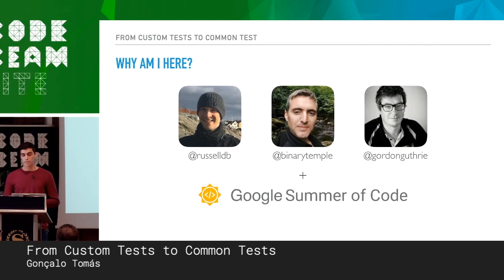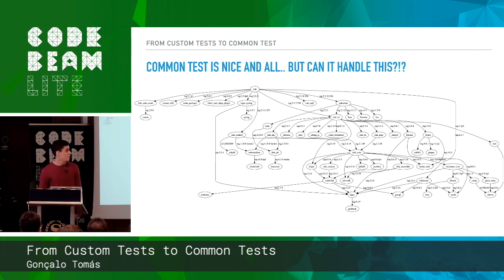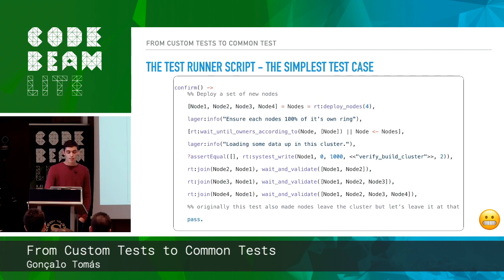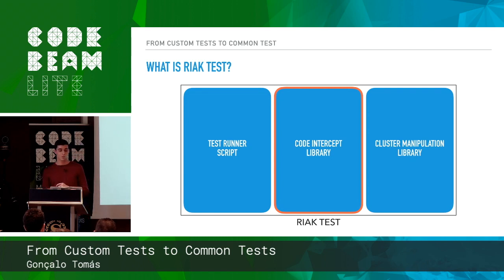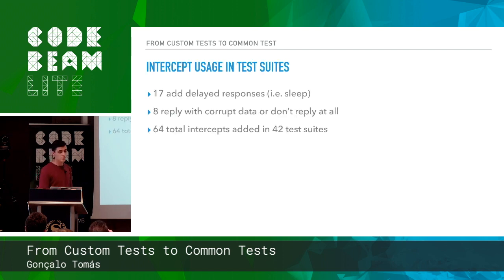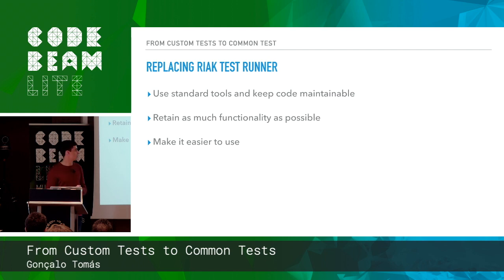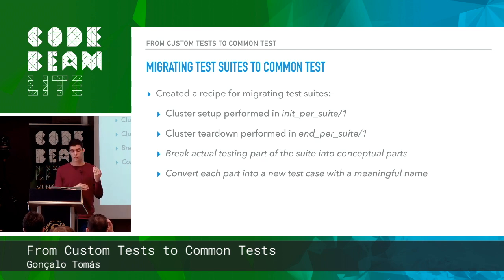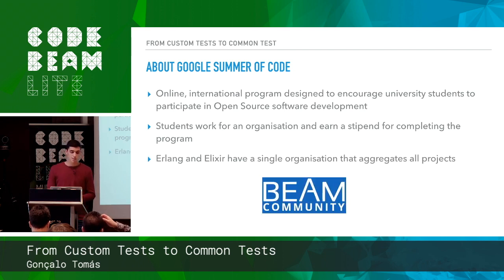Gonçalo Tomás - From custom tests to Common Test - Code BEAM Lite Munich 2018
TALK TITLE
From custom tests to Common Test
by Gonçalo  Tomás

The Riak database remains a paragon for the type of applications that can be developed using Erlang. Even after the demise of its parent company, Basho, many projects continue to use its core to build large scale and robust distributed systems. A group of previous Riak users and developers has risen to help move the database forward and has started to address several long-lived issues.

This talk reports on the progress of a Google Summer of Code project that tackled Riak Test: a key component to running Riak integration tests. In our work, we replaced the existing custom test runner that had several issues by the standard Common Test framework. We also discuss, based on our experience, on how companies that use Erlang or Elixir, can effectively leverage the Google Summer of Code programme to advance their development, manage resources more efficiently, and bridge Erlang's tough learning curve by pairing students with more experienced developers.
TALK OBJECTIVES
Demonstrate that implementing a custom test runner is highly challenging.
Show how our work changed the way Riak runs integration and regression tests.
Disseminate a previously obscure code intercept library from Basho that may be useful for the community.
Prove the usefulness and importance of leveraging the Google Summer of Code initiative for companies in the BEAM community.
THEMES
Riak, Common Test, GSoC

LinkedIn Mail: info at codesync.global